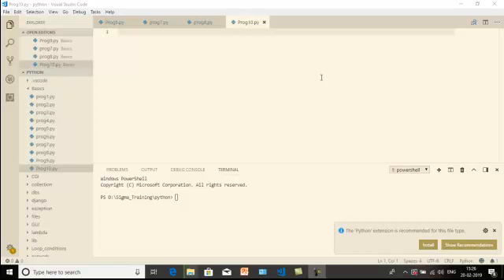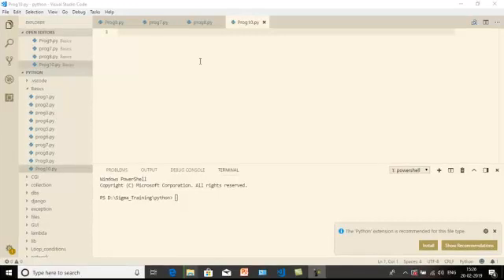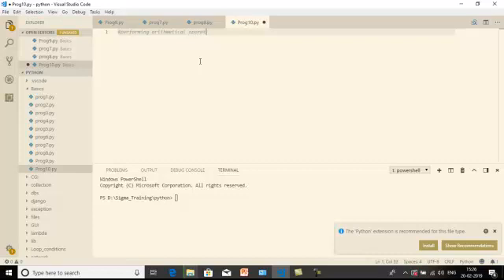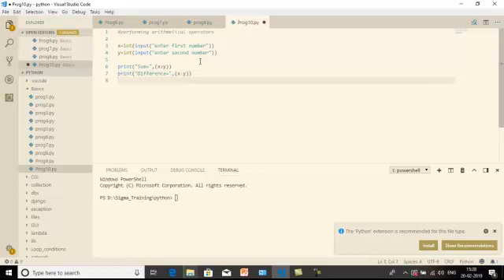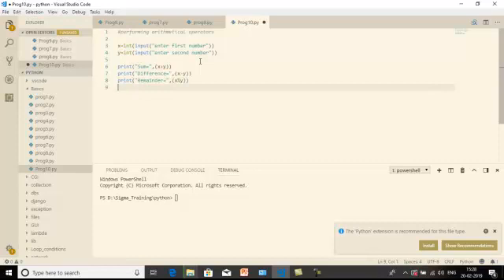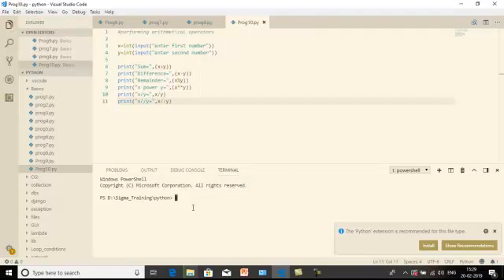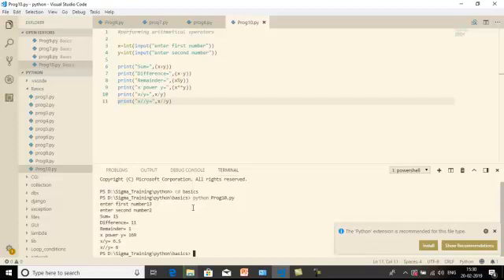Jump start Python Quick view Python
Arithmetical operators in python